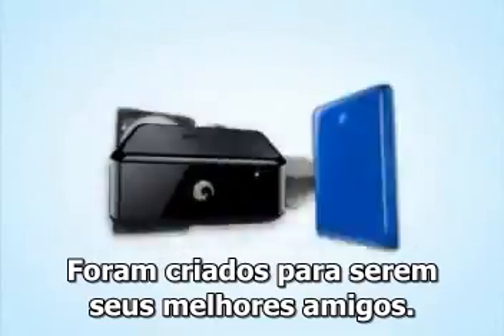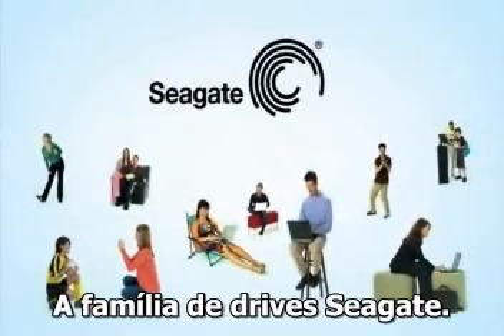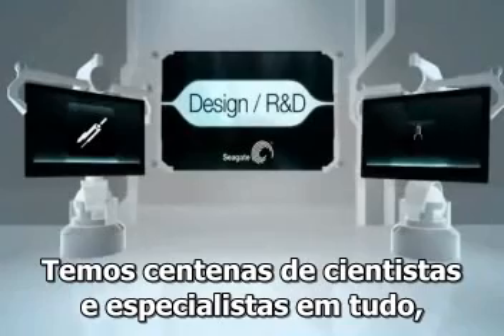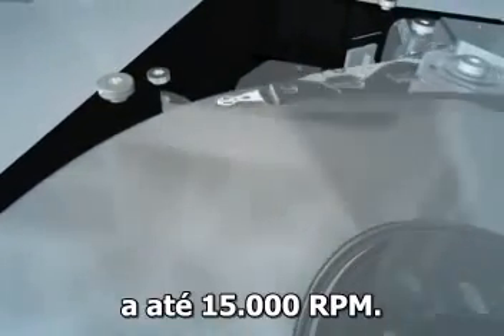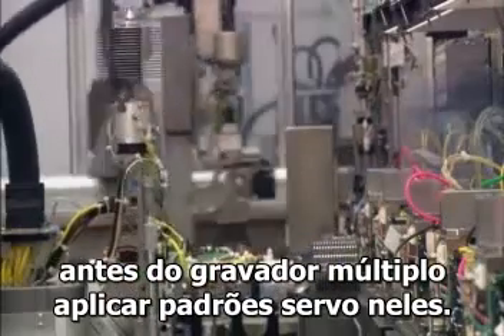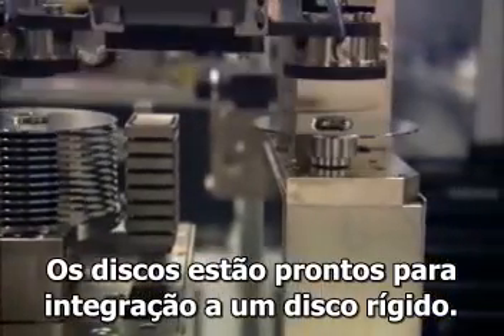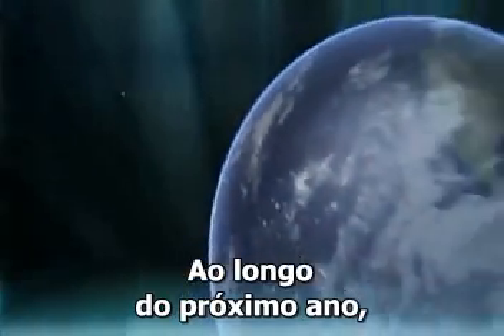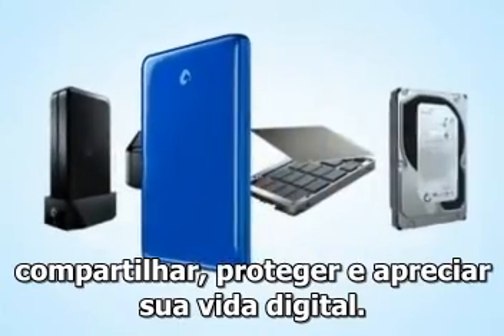Seagate: como nasce um HD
Um pouco dos bastidores do processo de fabricação dos discos rígidos da Seagate.